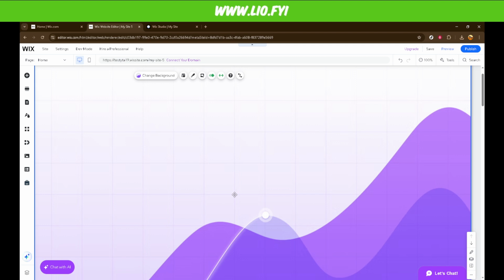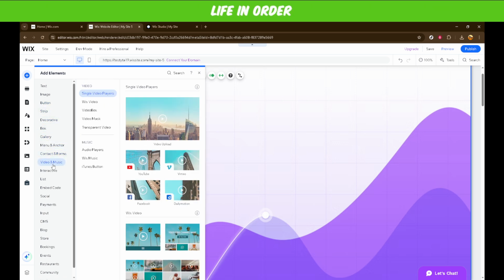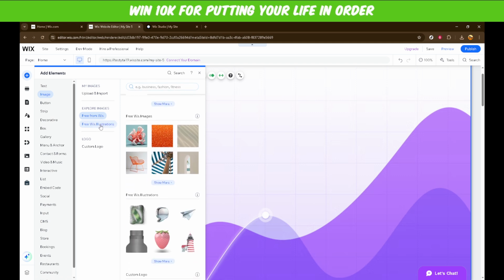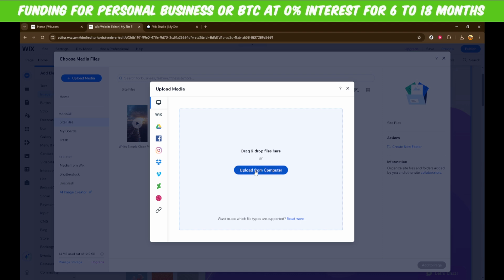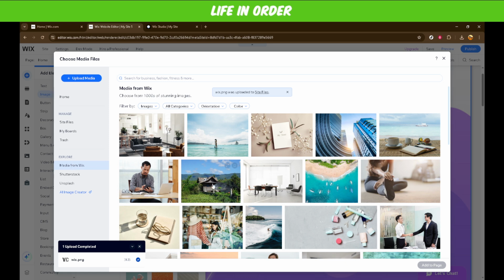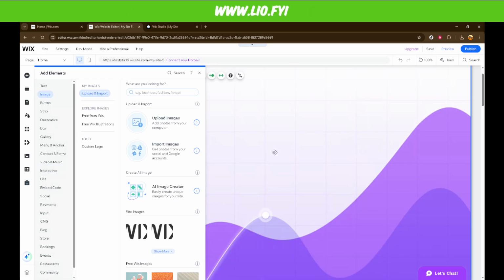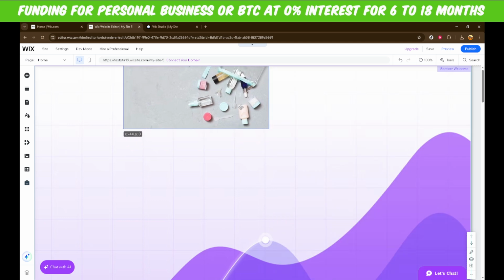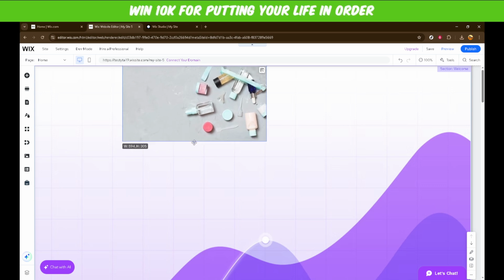How To Add Banner To Wix Website { 2025 edition }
How To Add Banner To Wix Website